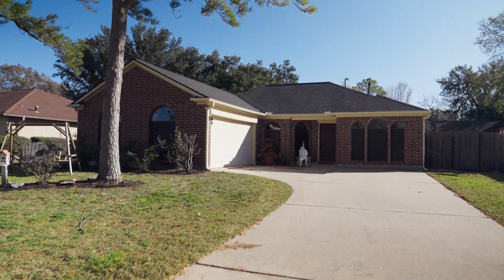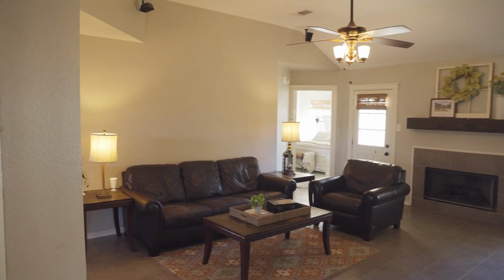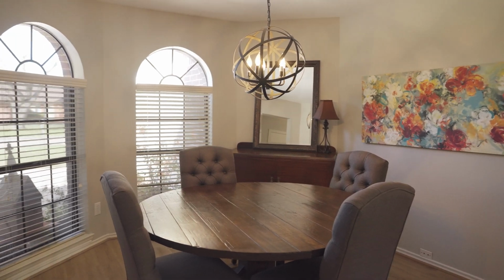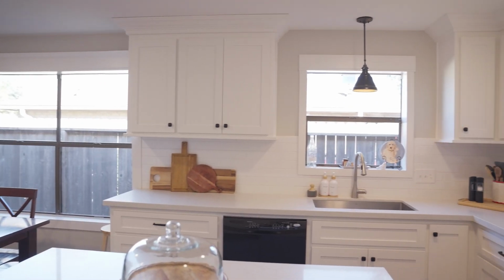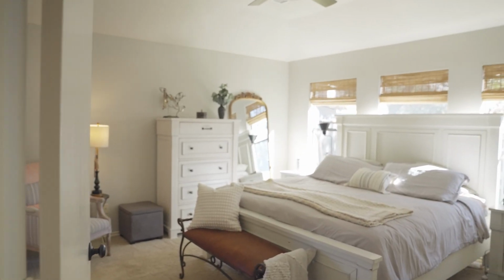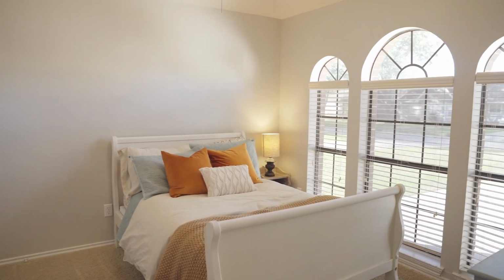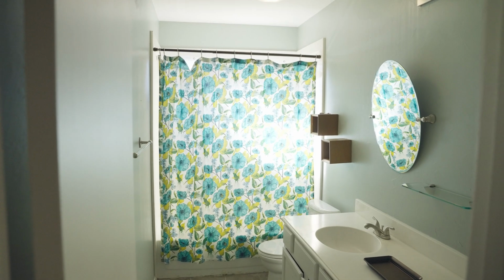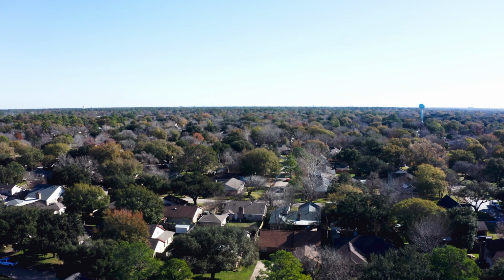Welcome To This Immaculately Kept One Story 4-bed, 2 Bath Brick Home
Welcome to this immaculately kept ONE STORY 4-bed, 2 bath brick home, boasting recent updates & open floor plan that exudes modern comfort. Fresh paint, recently installed HVAC system, & recent roof ensure a worry-free living experience. Step inside to discover a spacious living & formal dining area, perfect for entertaining guests or enjoying quiet evenings. The updated kitchen is a chef's dream, featuring pristine quartz countertops, a convenient island for additional prep space, & stainless appliances. Soft closing cabinets & drawers add a touch of luxury & convenience. The primary bedroom is a true retreat w/split floor plan. Complete with high ceilings, tons of light & upgraded ensuite bath. Indulge in the luxury of double sinks, a large soaking tub, glass walk-in shower & walk in closet. The fenced backyard and patio offers privacy and space for outdoor activities. Conveniently located near 249, 290, 99, restaurants, retail, and more! Zoned to Cy-Fair ISD & ready for move in!

Bridget Moore Group, Inc. with CB&A, Realtors